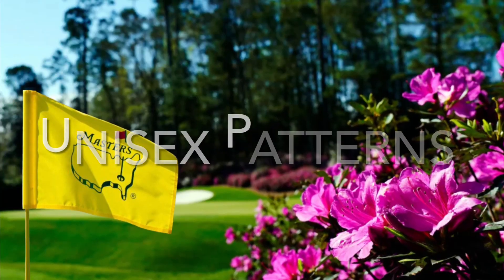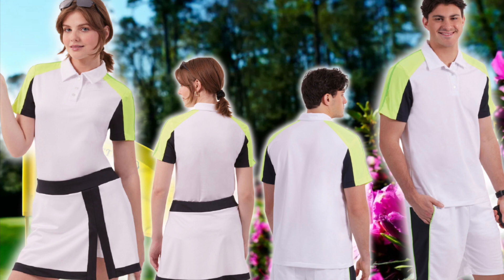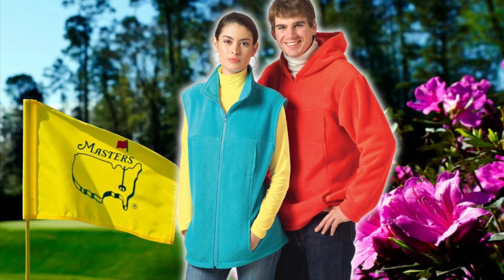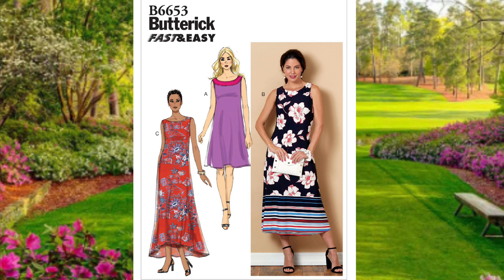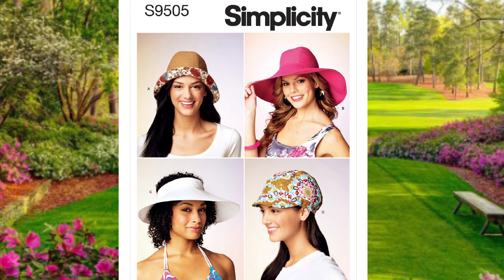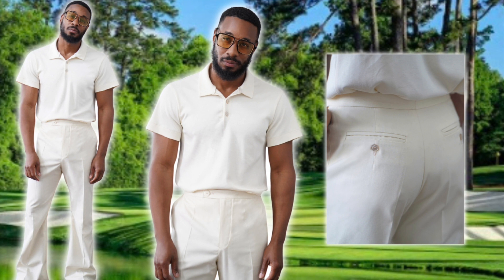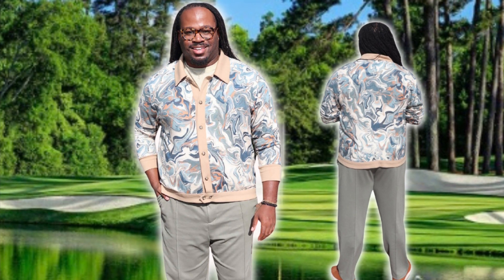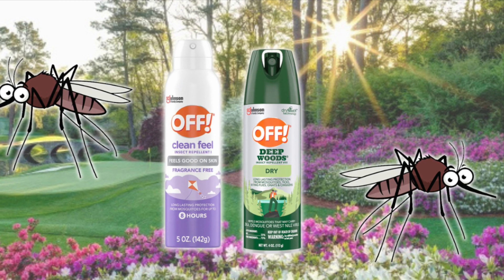Tee Up Your Style | 18 Golf-Approved Sewing Patterns Part 1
In honor of this year’s Master’s Tournament at the Augusta Nationals, in this video I’m sharing 18 patterns you can sew that will take you from the golf course, to the country club. There’s something for everyone in this selection and I’ve  categorized them into unisex, women's, and men's options. Hope you enjoy and Happy Spring 😁💐!

Timestamps ⏰
Intro 00:00
Unisex Patterns 00:20
Women’s Patterns 04:40
Men’s Patterns 09:25
Tips from a Local 13:50

Butterick :
B6984
B6946
B6947
B6653

Simplicity :
S9614
S9740
S9741
S9505
S9718

McCalls :
M8263
M8440
M5252
M8481
M8485
M8477

KnowMe:
ME2072
ME2035
ME2041
ME2018
ME2009

Pattern Designer Mentions 🥰💃🏾🕺🏾:

@_donnyQ (Instagram)